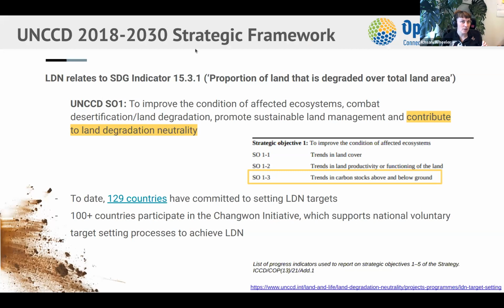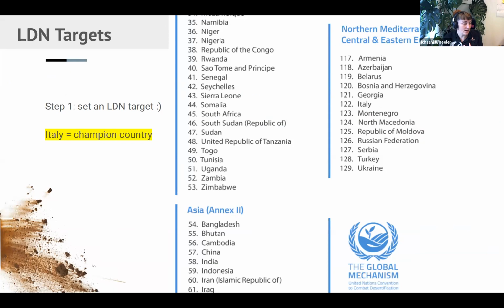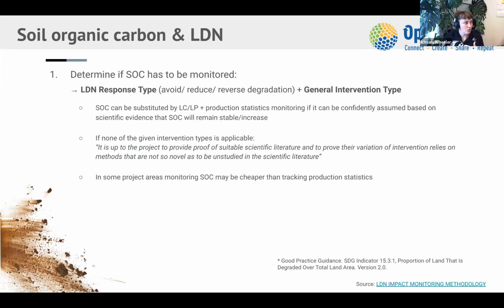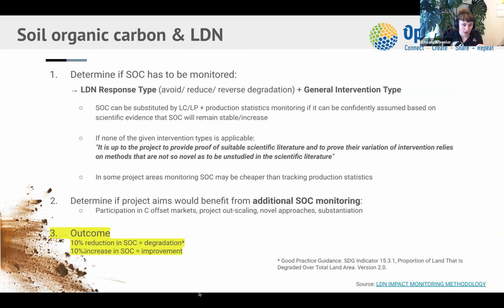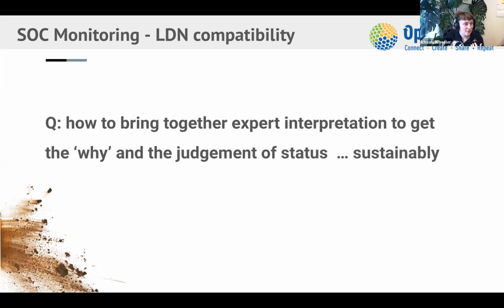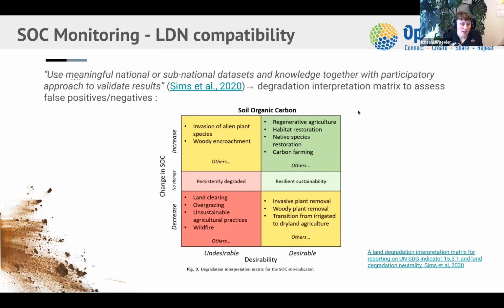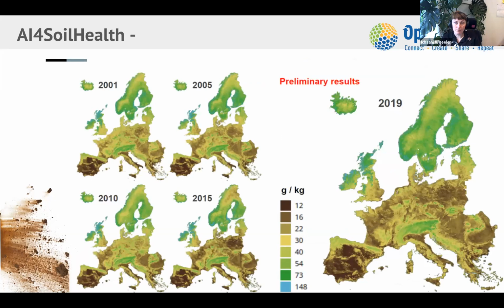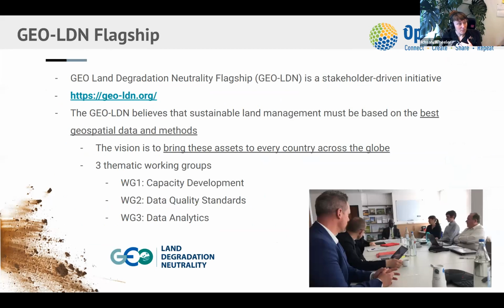Soil Health Actions in the EU Compatibility with LDN Ichsani Wheeler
EJP SOIL Webinar on Land Degradation